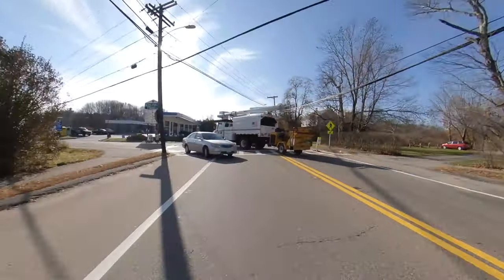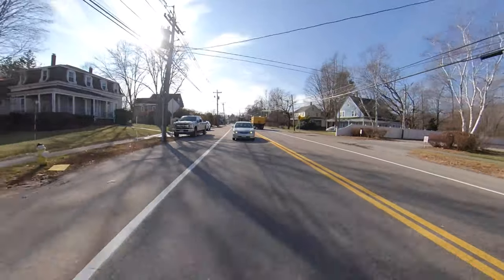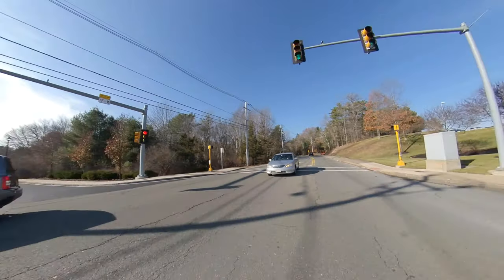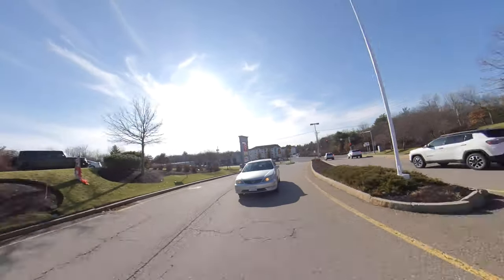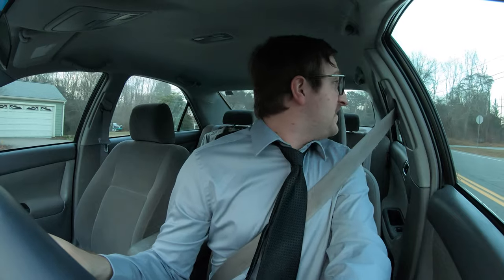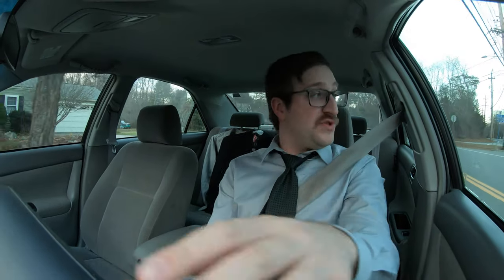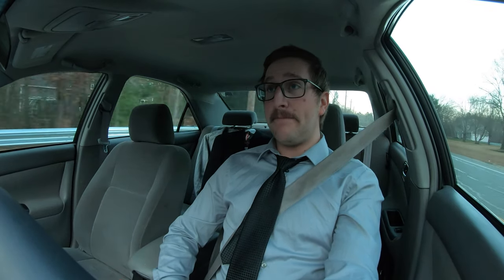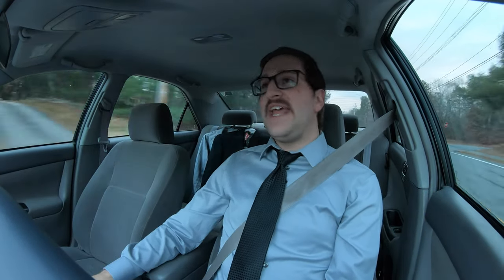2006 4-cyl. Toyota Camry || The Most Boring Car You Can Buy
Ope, here we go. The Camry is very budget-friendly, and that is fantastic. This is a no-frills vehicle.